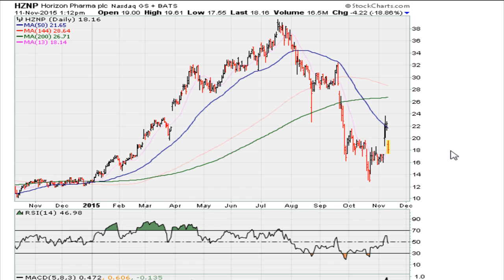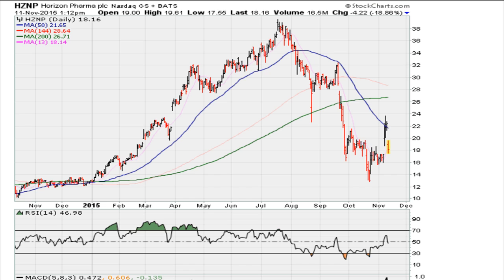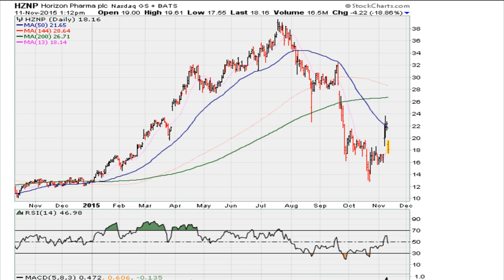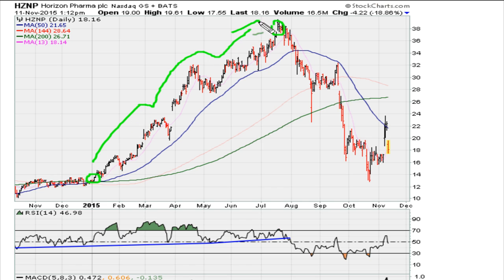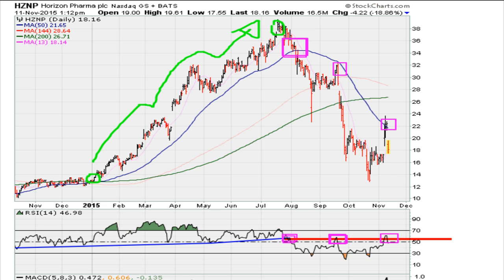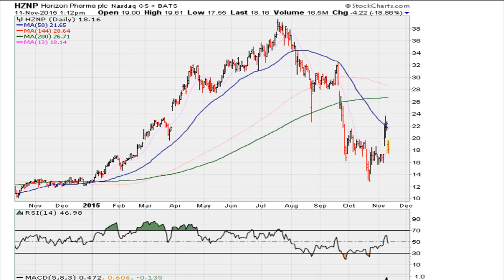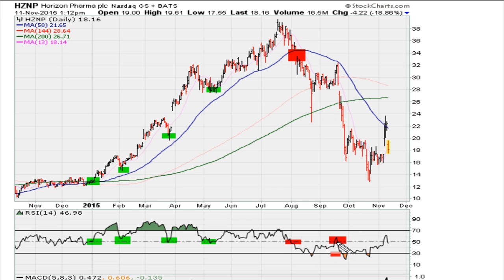Daily 2-Minute Chart Study #6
Today we take a look at RSI uniformity/symmetrical resistance, and how YOU can predict trend reversal based on symmetrical resistance on predetermined RSI lines.

We also take a quick look at the 50 RSI level uniform/symmetrical action to determine the trend continuation or even a behavioral trend change.

Horizon Pharma plc (HZNP)

The ABOVE VIDEO IS A SAMPLE! The FULL PLAYLIST (with more than 27 videos - and growing) Can NOW Be Found ONLY

The ABOVE VIDEO IS A SAMPLE! The FULL PLAYLIST (with more than 45 videos - and growing) Can NOW Be Found ONLY

RSI Divergence RSI Stock Indicator
RSI Indicator Strategy
RSI Trading